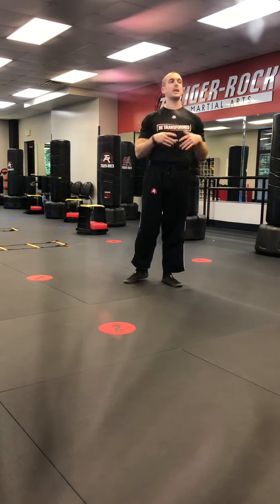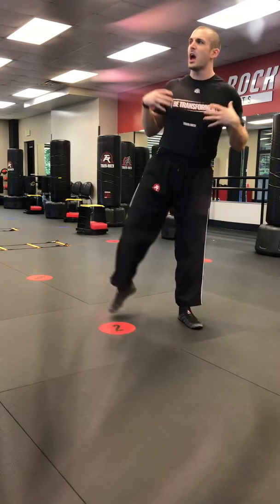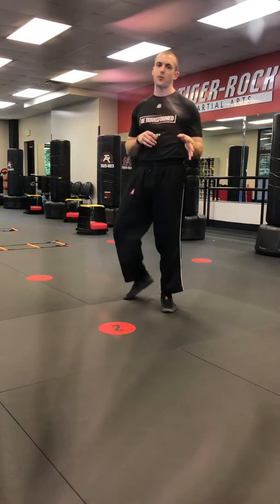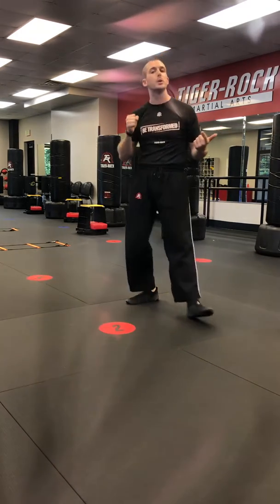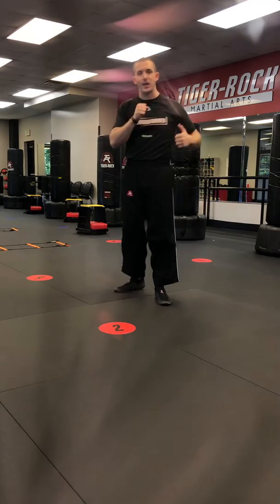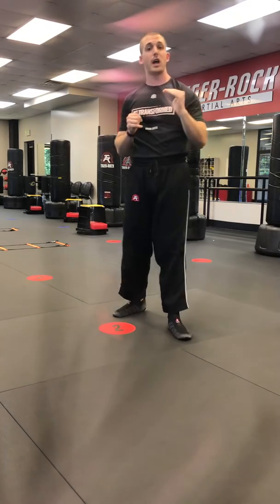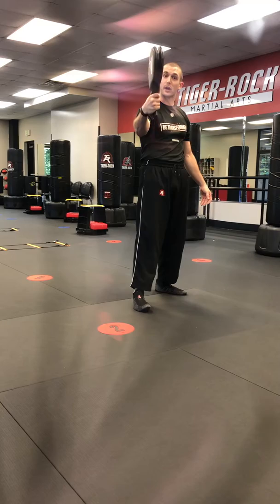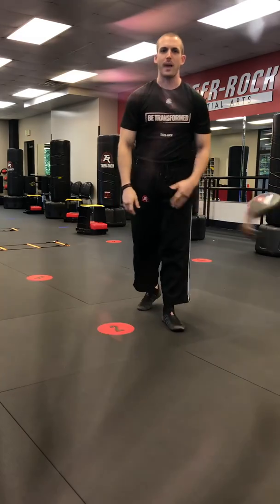WOD VIDEO 1: Fri, 3/27/2020